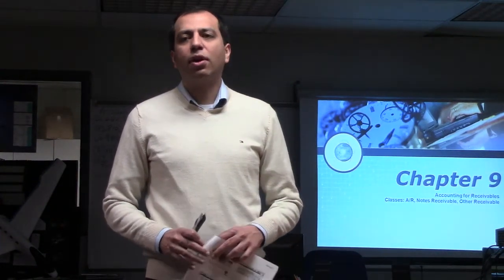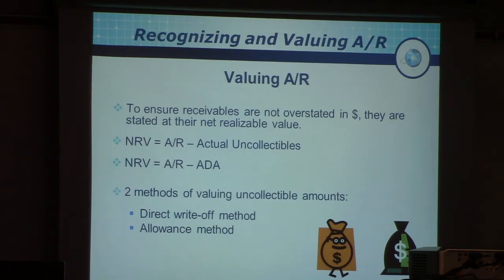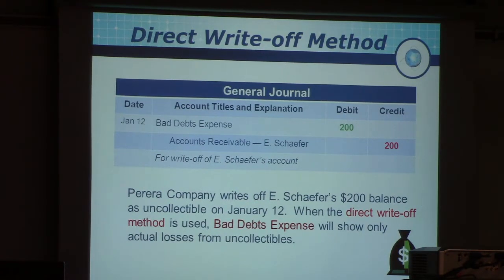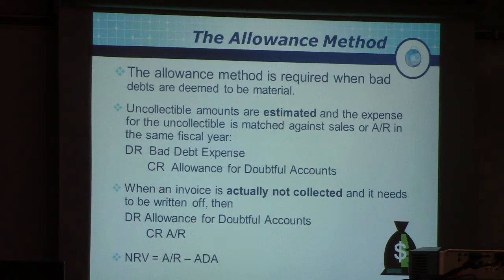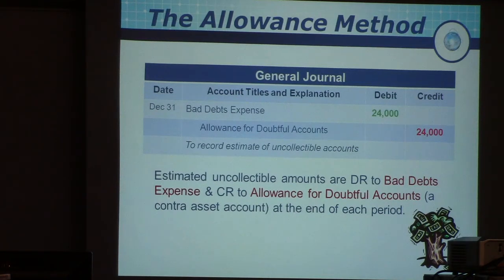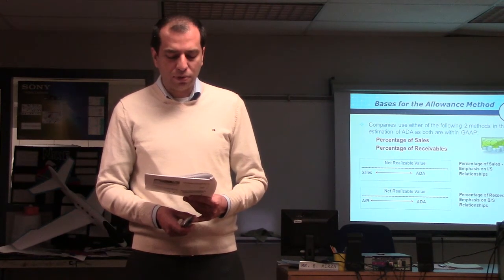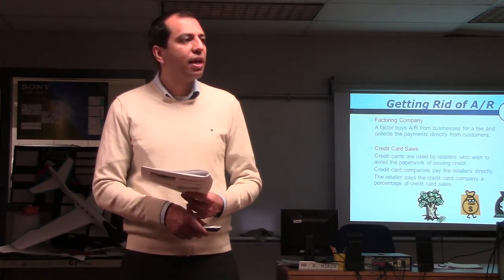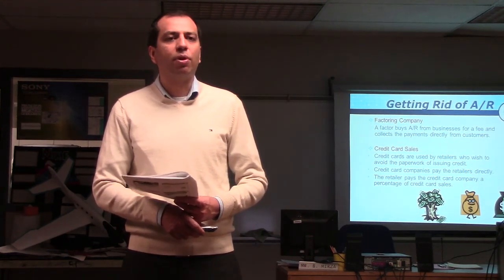Grade 12 Accounting Chapter 9 Part 1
This video starts discussing various types of receivables and focuses on A/R  Uncollectible A/R is discussed with the direct write off method and the allowance method.  the 2 bases for the allowance mehtod, percentage of sales and percentage of receivables, are also discussed.  The concept of NRV is important.  Finally, a method for getting rid of A/R is talked about.